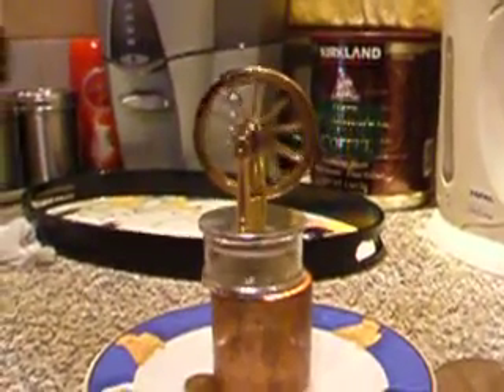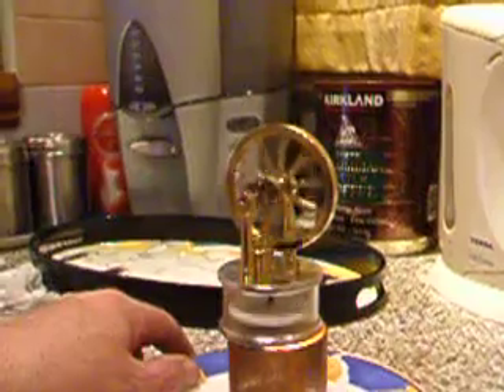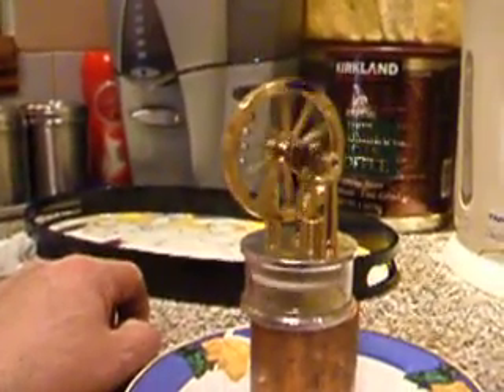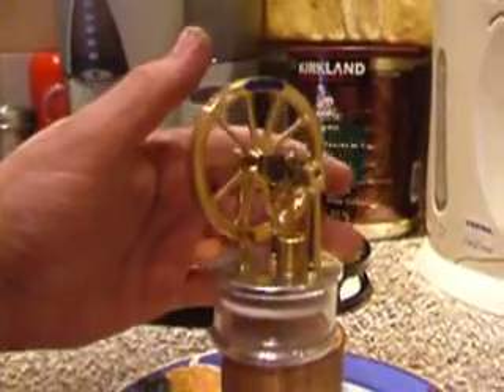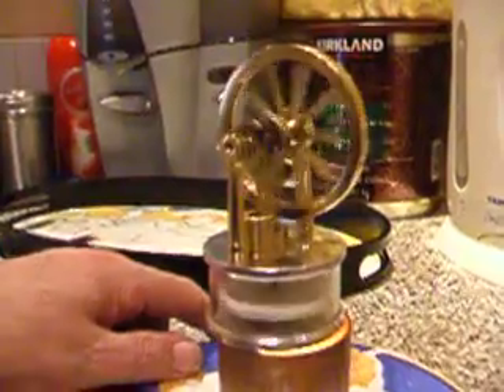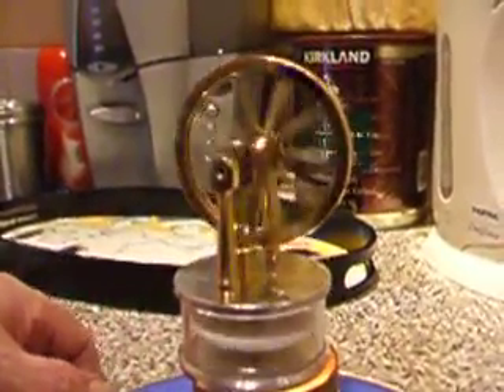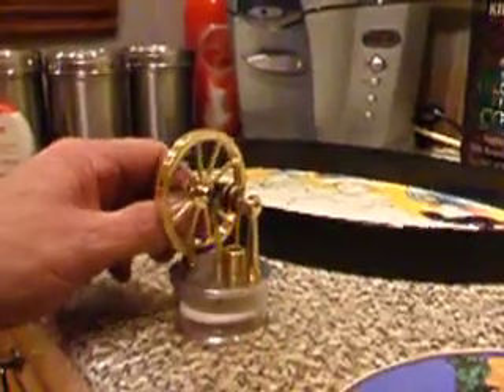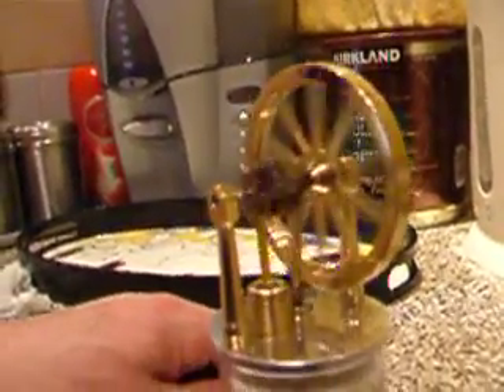Egg Cup Stirling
A very small LTD Stirling engine from Jan Ridders design